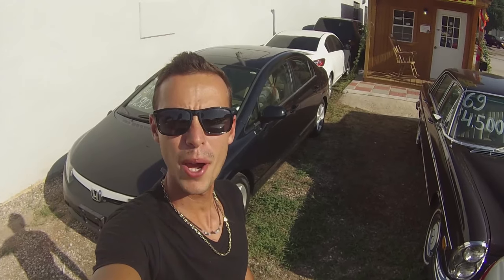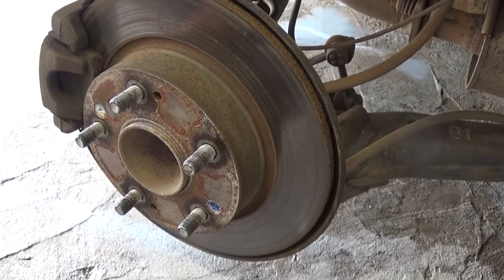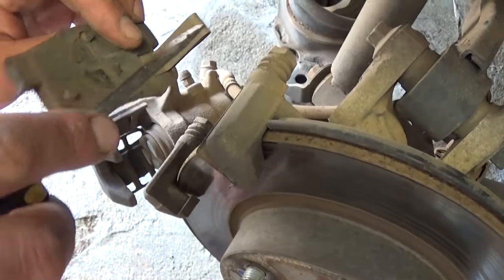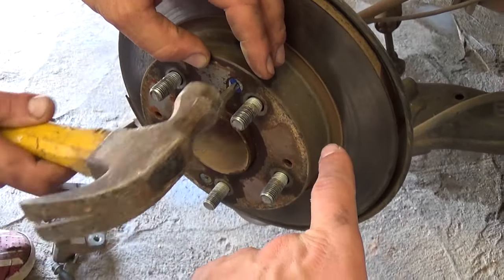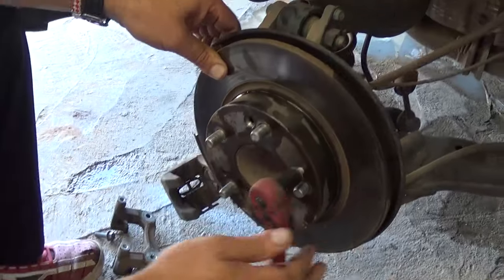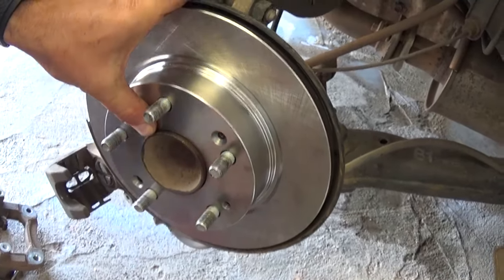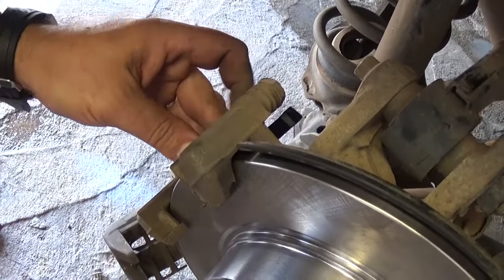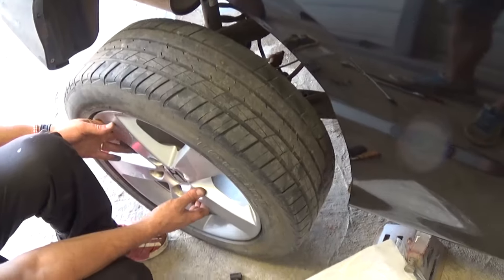Honda Civic Rear Brake Pads and Rotors Replacement 2006 2007 2008 2009 2010 2011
In this video we will demonstrated how to change the rear brake pads and rear brake rotors on Honda Civic the generation from 2006 to 2011.
We did not use any special tools on purpose so we can show you how to do it without special tools.
This procedure should work on Honda Civic 2dr coupe and 4 door sedan models from 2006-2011.
This procedure should cover:
2006 Honda Civic Rear Brake Pads and rotors Replacement
2007 Honda Civic Rear Brake Pads and rotors Replacement
2008 Honda Civic Rear Brake Pads and rotors Replacement
2009 Honda Civic Rear Brake Pads and rotors Replacement
2010 Honda Civic Rear Brake Pads and rotors Replacement
2011 Honda Civic Rear Brake Pads and rotors Replacement
2012 Honda Civic Rear Brake Pads and rotors Replacement